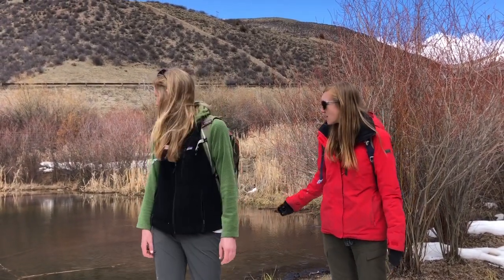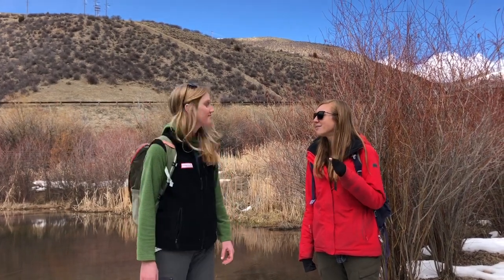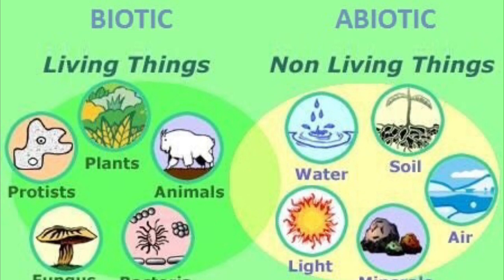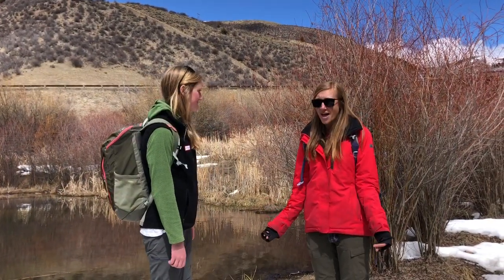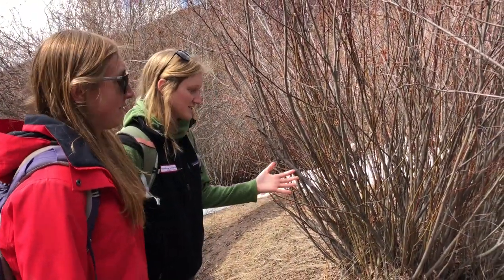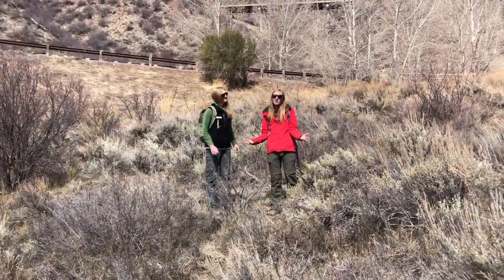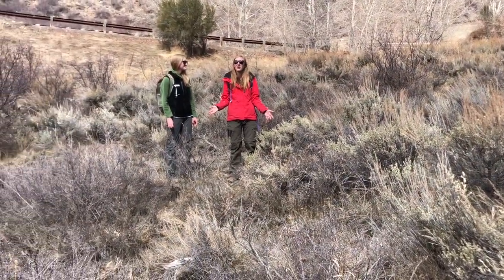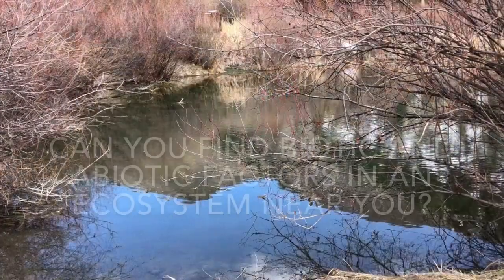Fifth Grade Virtual Field Trip: Ecosystem Exploration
A virtual fifth-grade field trip with Walking Mountains Science Center in Colorado! Ecosystem Exploration- Take a virtual hike with our educators through different ecosystems at the Walking Mountains Science Center Tang Campus. What do you see? Use your observation skills to find and discuss the different biotic and abiotic factors found across the different ecosystems.